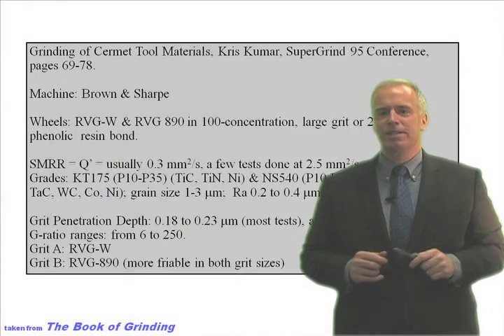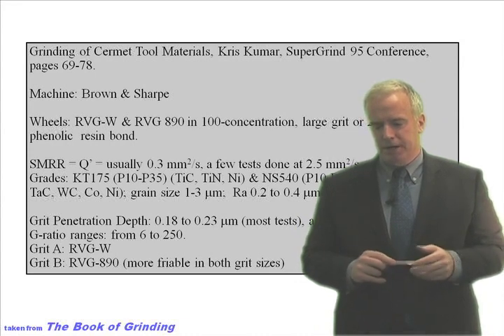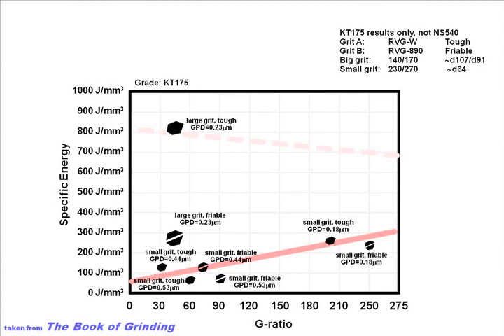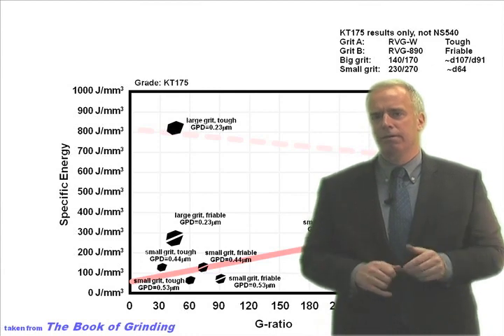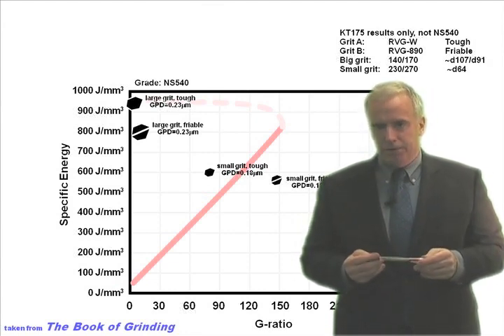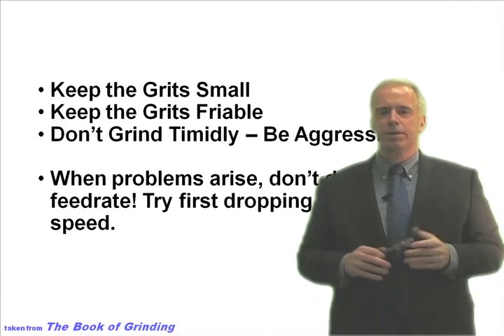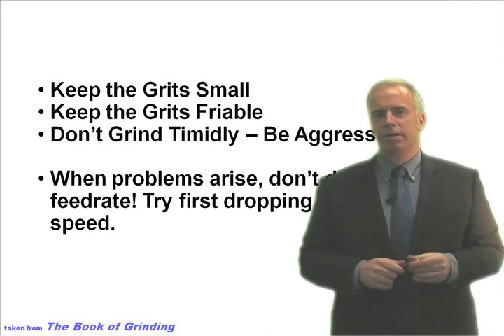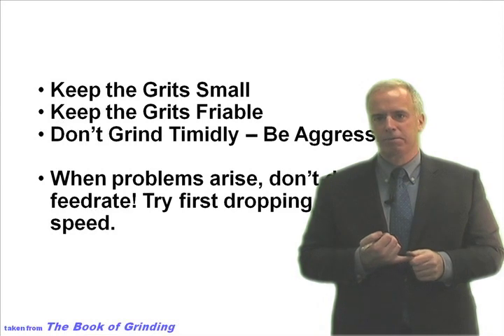Episode 61: Holy trinity of grinding cermets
A machine shop turned to the Grinding Doc seeking relief from the painfully long cycle times endured grinding cermets. Dr. Jeffrey Badger, the author of Cutting Tool Engineering magazine's Ask the Grinding Doc column, explains what the shop should do to stop the pain. Visit The Grinding Doc website for more advice from Dr. Jeffrey Badger